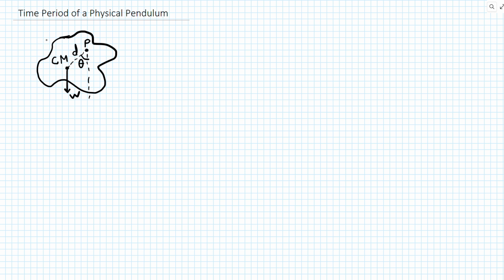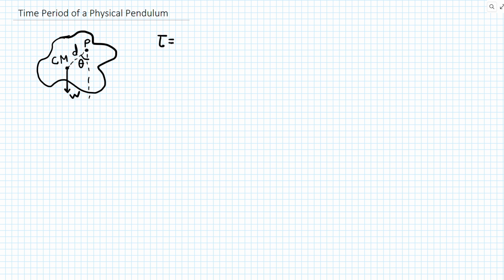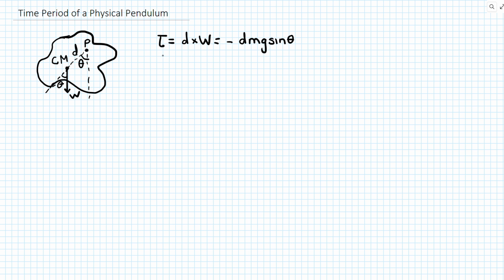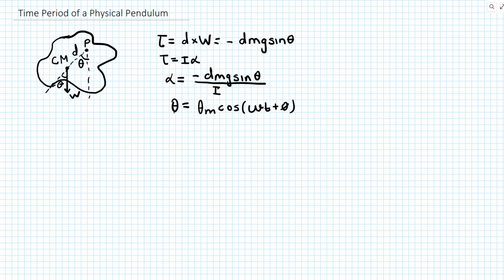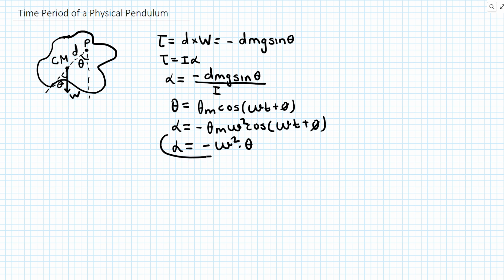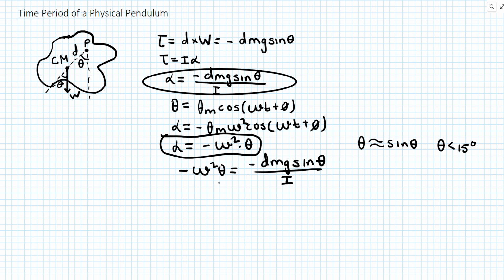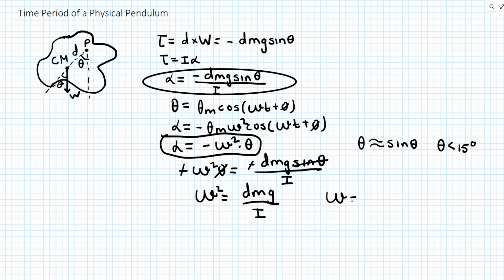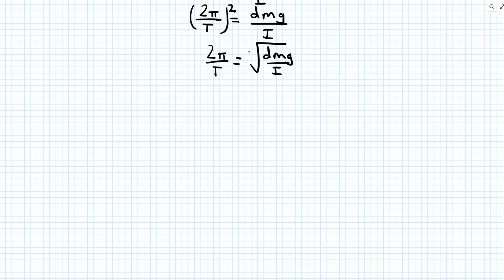Finding The Period of a Physical Pendulum